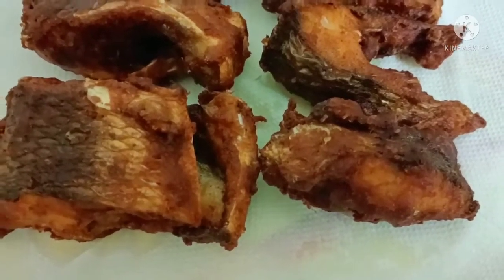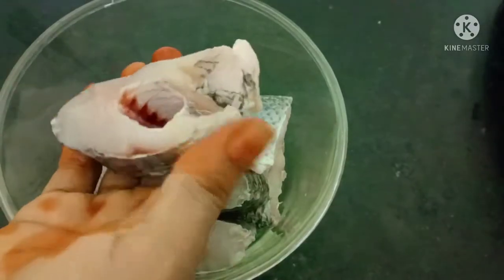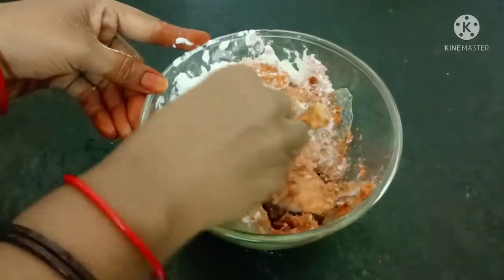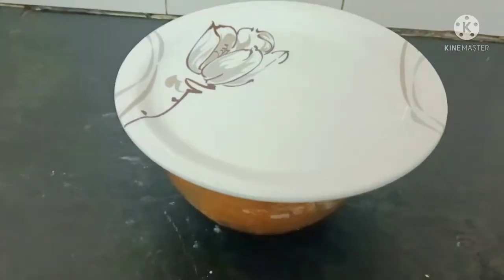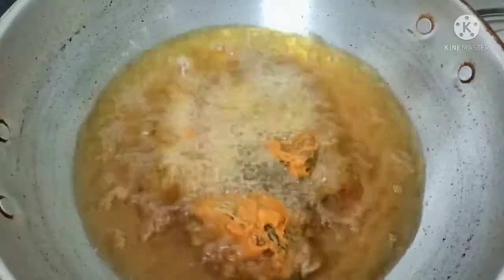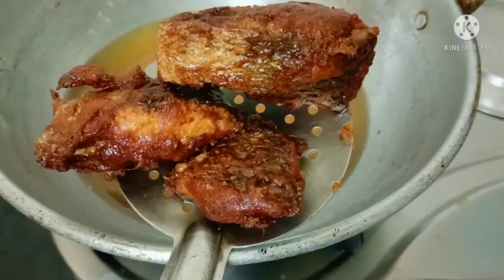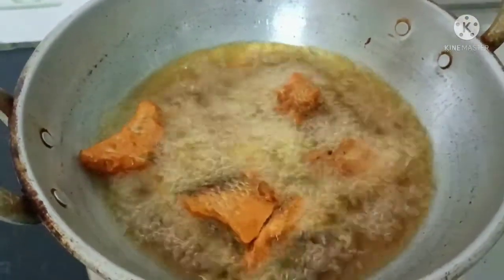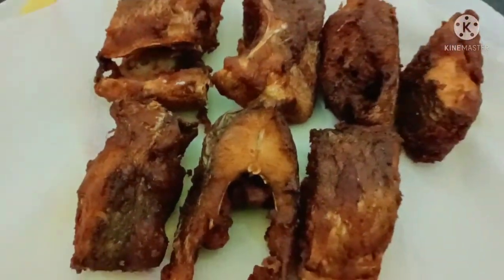చేపల వేపుడు 😋ఒకసారి ఇలా చేసుకొని తిన్నారంటే మళ్ళీ మళ్ళీ ఇలానే చేసుకొని తింటారు